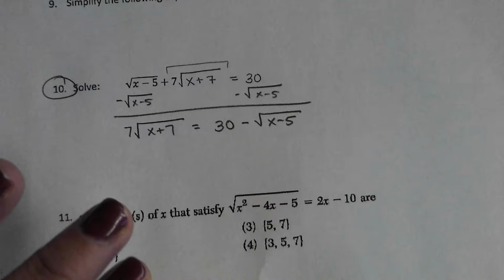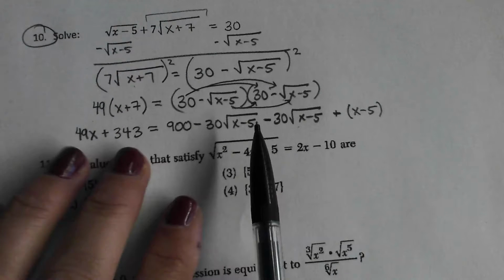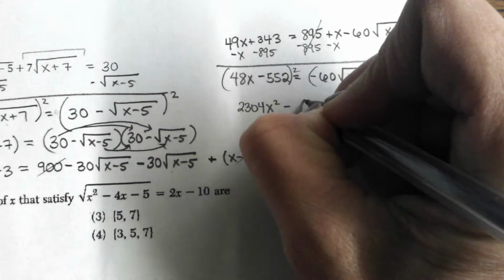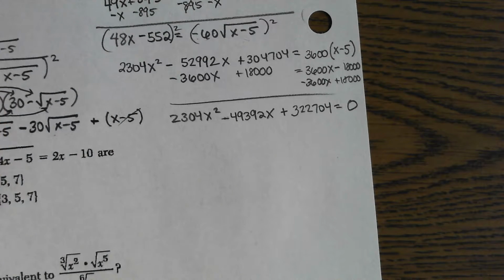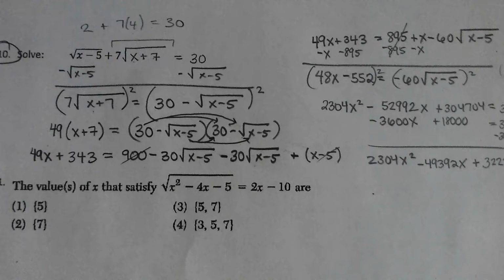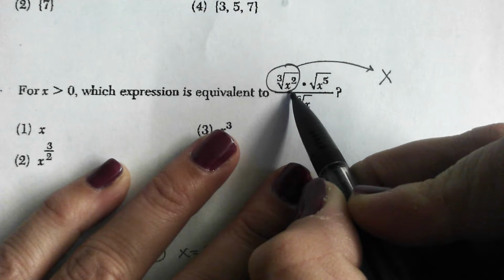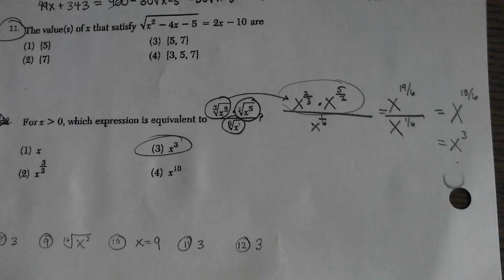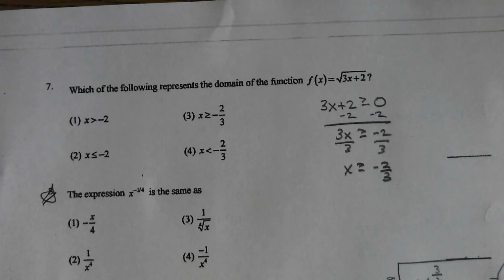10/15 Alg2 Radical Review Day